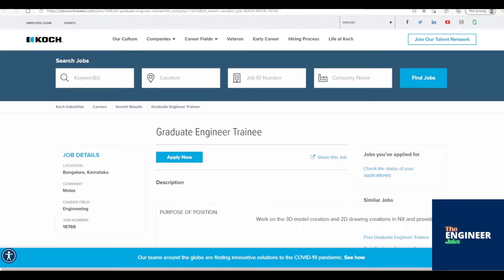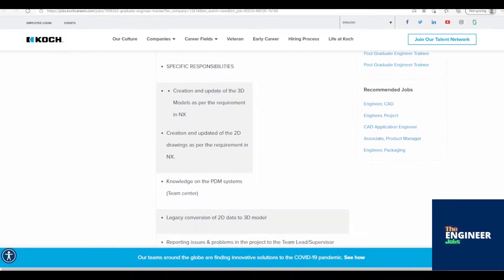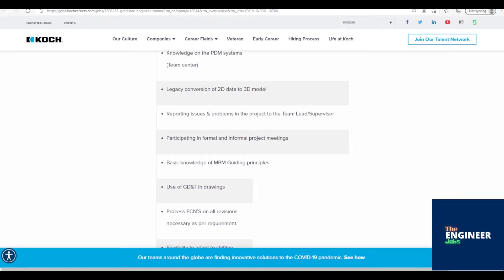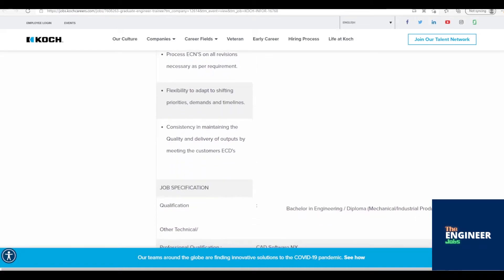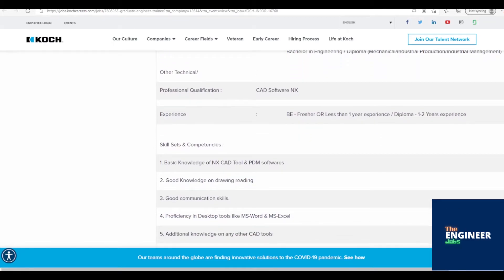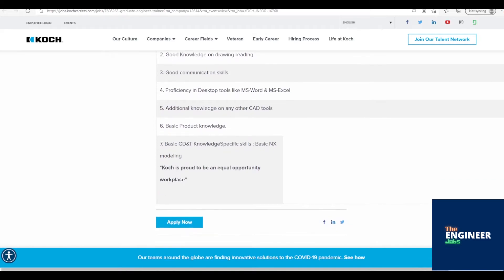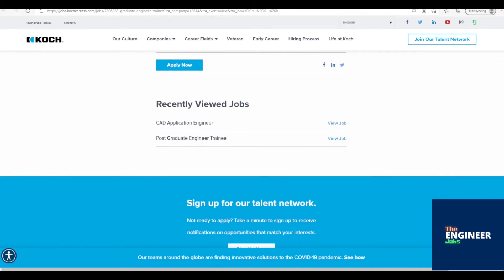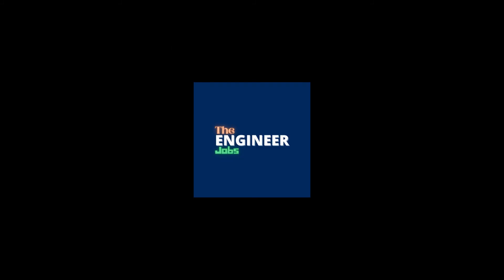Molex | Freshers | GET | Diploma/ BE/ BTech - Mech/ Indst. Prod/ Industrial Managt. | Bengaluru